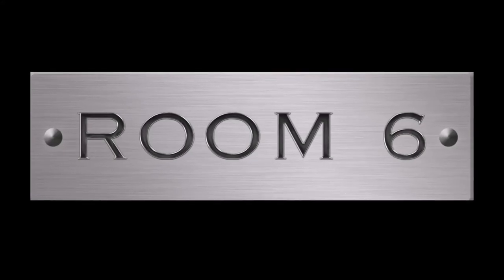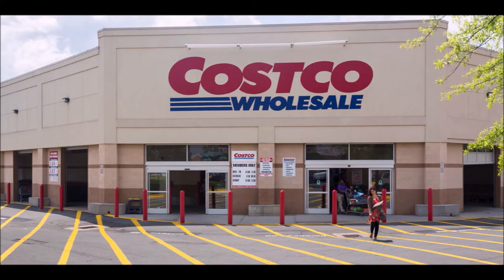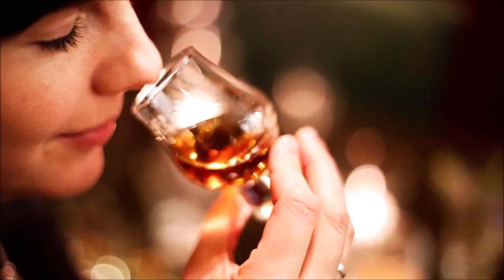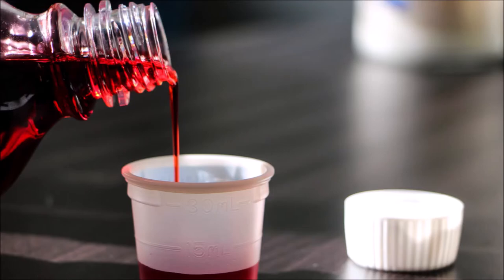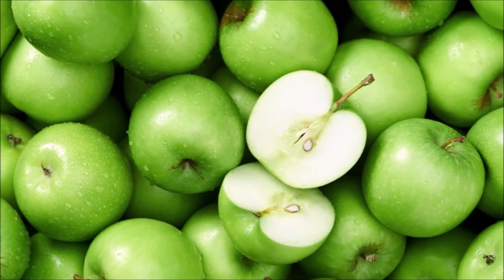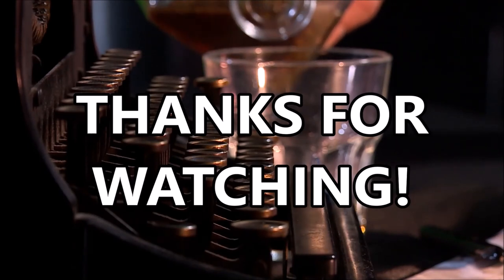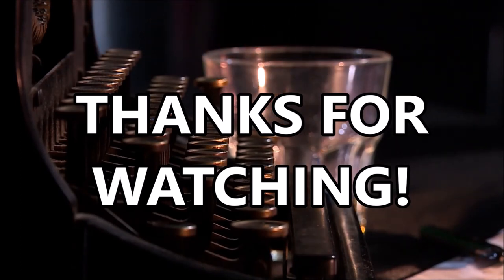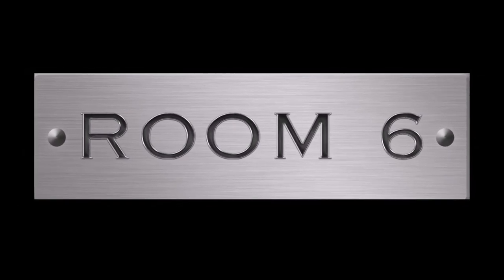ROOM 6 REVIEWS #69 - Kirkland Signature Sour Mash! [WHISKEY REVIEW]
↓↓↓ LINKS & TIMESTAMPS BELOW! ↓↓↓
It's WHISKEY WEDNESDAY! This video is a quick review of "Kirkland Signature" Sour Mash Whiskey. This series is designed to give you a brief overview of my tasting experience. Enjoy!